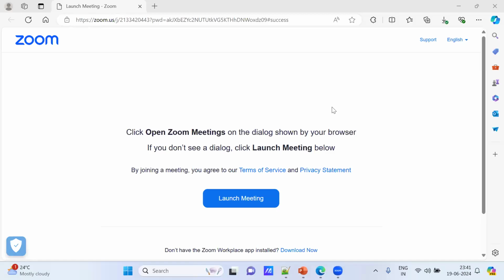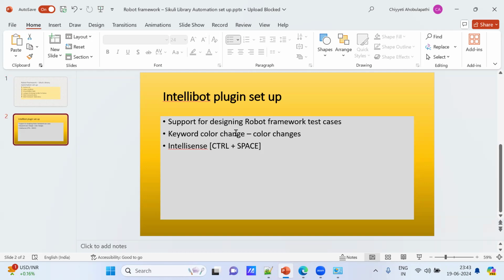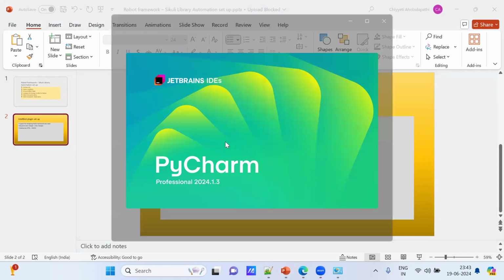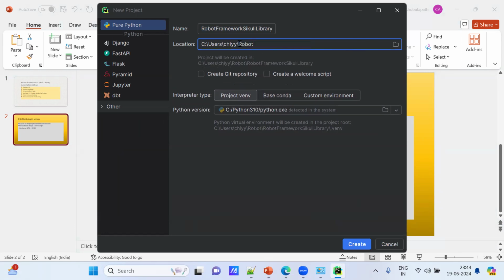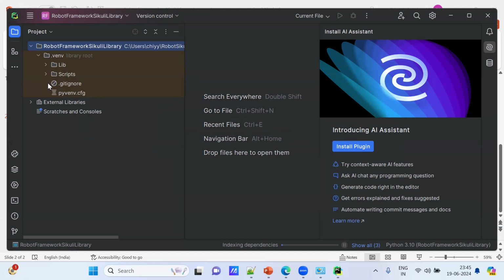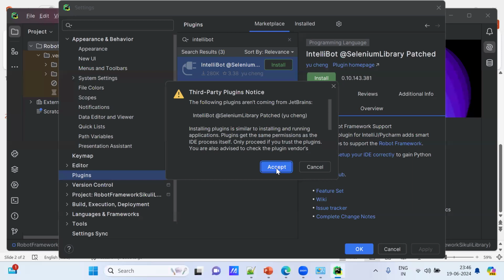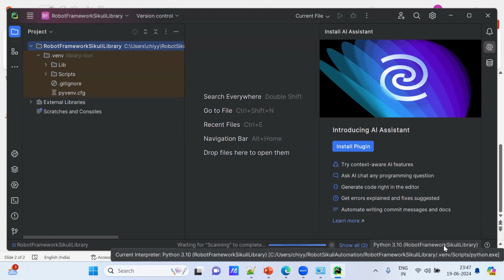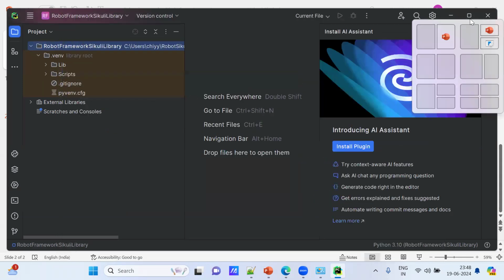Intellibot Plugin Set up - Robot Framework Sikuli Library automation